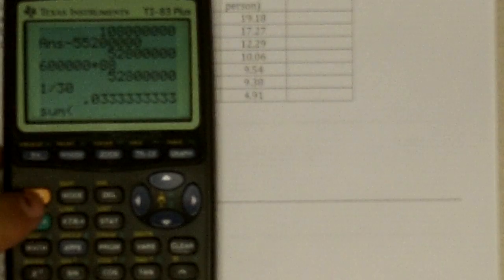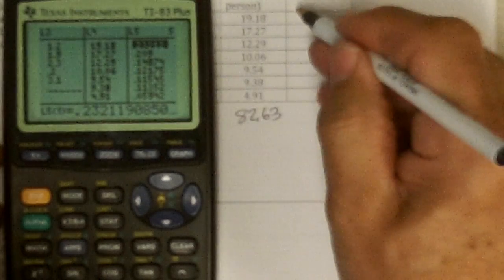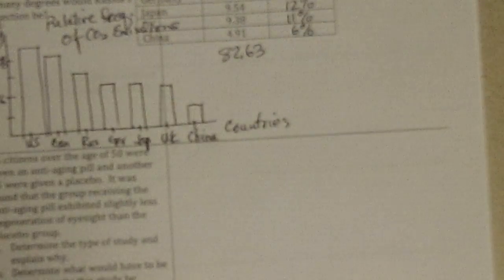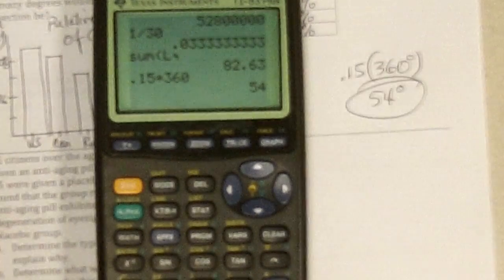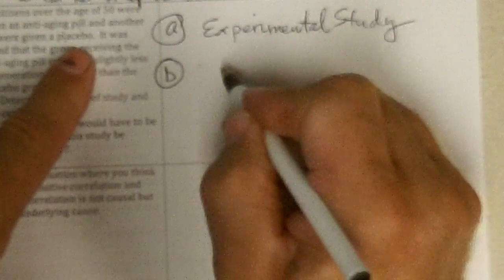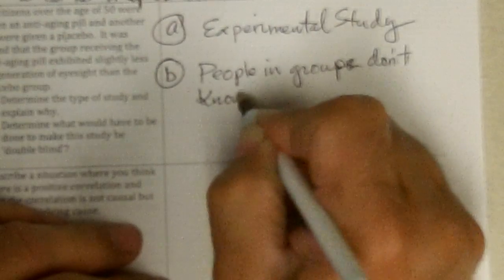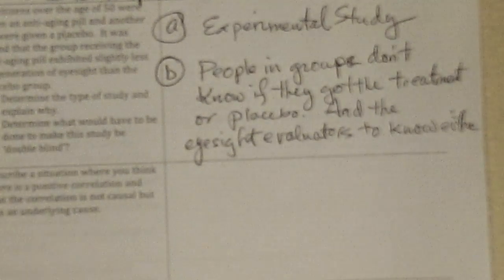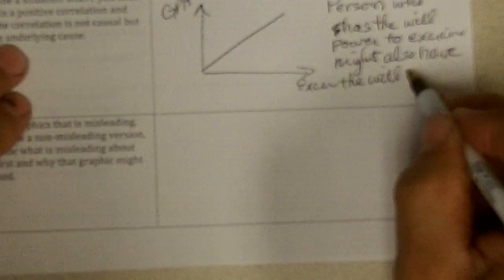102 Sample Final Pg 3